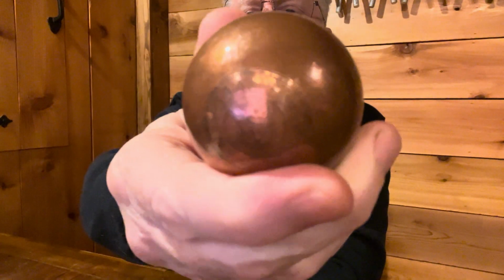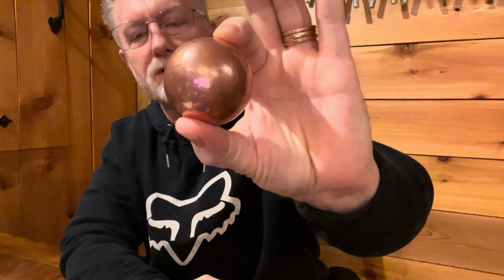Baoding ball progress at 6 months.